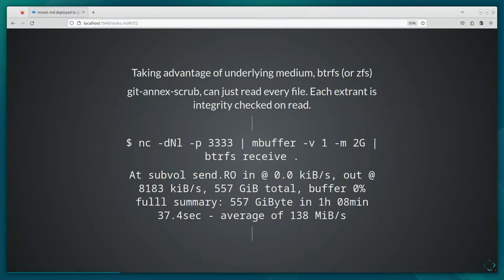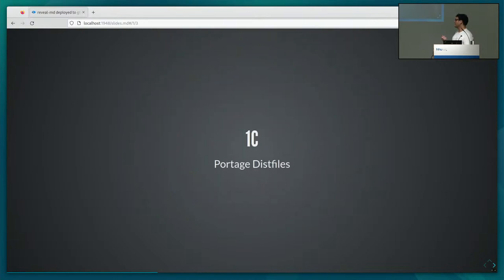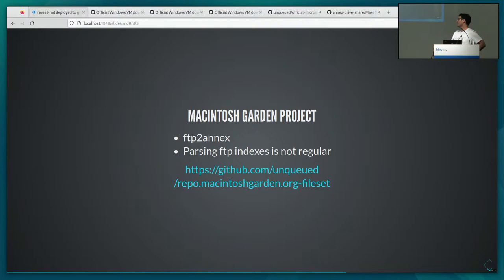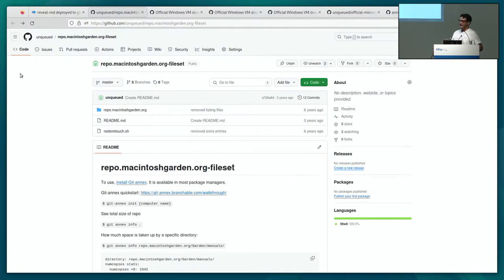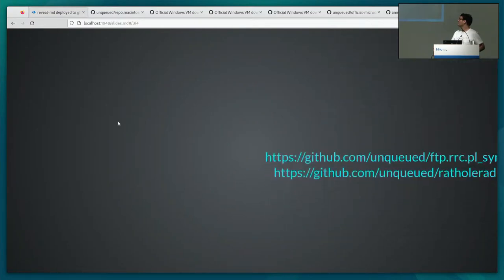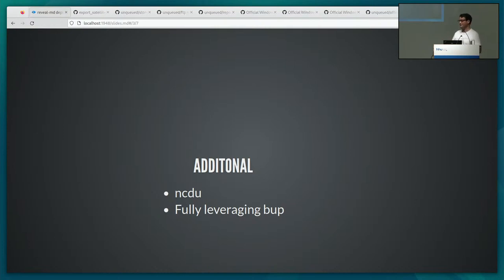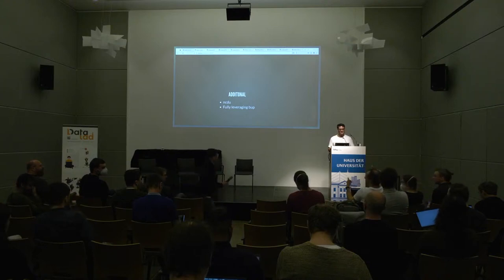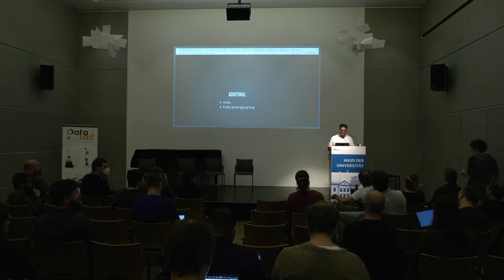Timothy Sanders: Git annex recipes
This talk will be a survey of various recipes I have come up with for git-annex.
This includes 1) Discussion of git-annex as a format and it's implications 2) usage of git-annex for collaborative mirroring of non-scientific datasets 3) Using git-annex for system administrative purposes, including integration with Gentoo portage 4) Techniques for handling large numbers of keys by reconstructing subset repos and 5) Leveraging BTRFS for transferring data outside of git-annex.